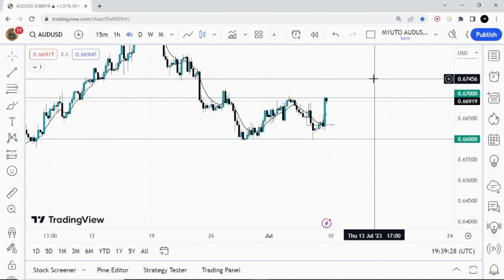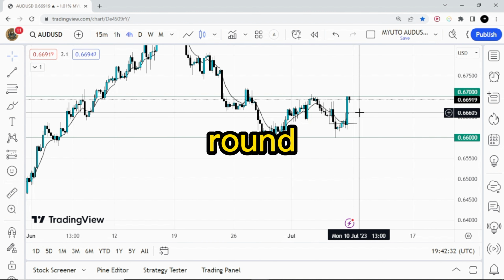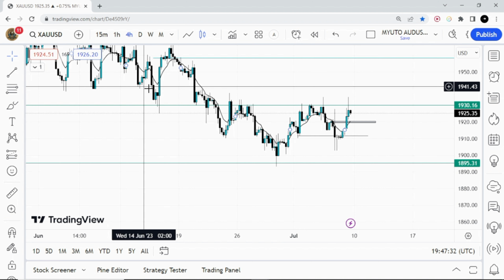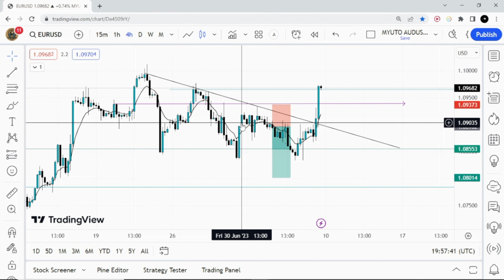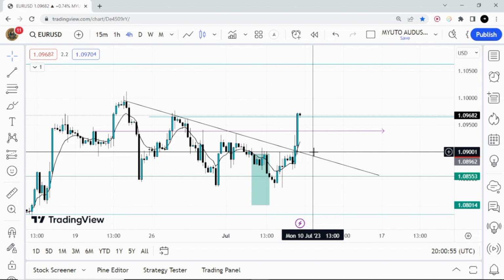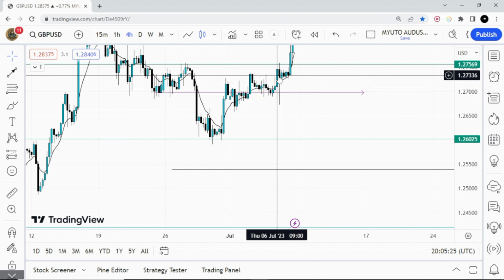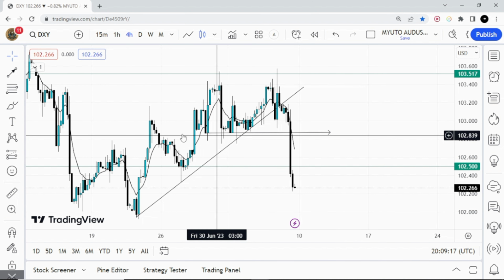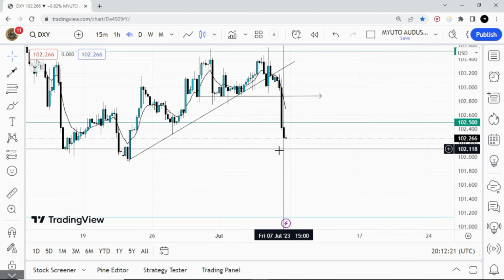SUNDAY FOREX ANALYSIS : Episode 18 | Market Prediction!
Welcome to the Magna Forex Institute, your ultimate destination for comprehensive forex analysis and insights! Join us for our weekly Sunday analysis video, where we delve deep into the forex market, providing you with valuable information, expert opinions, and potential trading opportunities to navigate the week ahead.

Our team of seasoned forex analysts and traders meticulously assesses the latest market trends, fundamental factors, and technical indicators to deliver accurate and reliable analysis. Whether you're a seasoned trader or just starting your forex journey, our Sunday analysis video empowers you with the knowledge and strategies needed to make informed trading decisions.

Join us every Sunday as we cover major currency pairs, discuss key economic events, analyze chart patterns, and highlight potential support and resistance levels. Stay ahead of the curve with our in-depth insights, ensuring you're well-prepared for the dynamic forex market.

Gain access to real-time updates, exclusive trade ideas, educational content, and engage in discussions with fellow traders and our expert team.